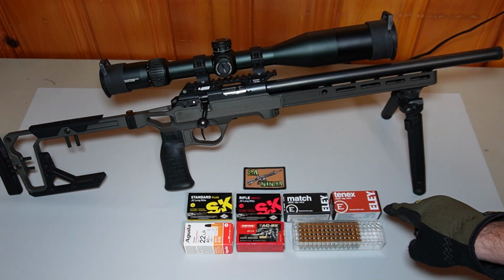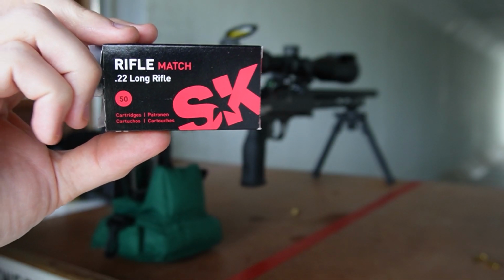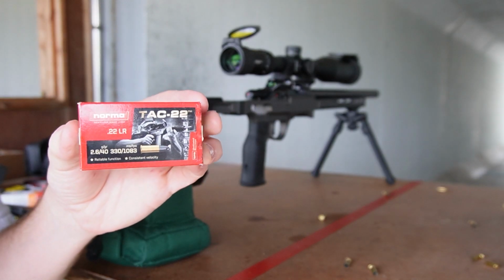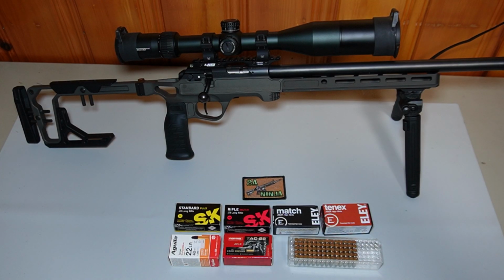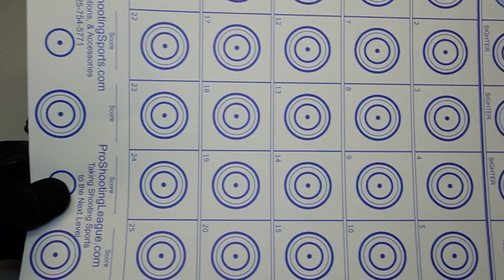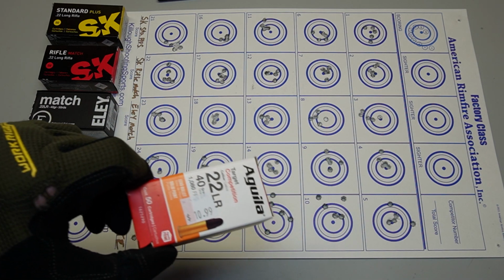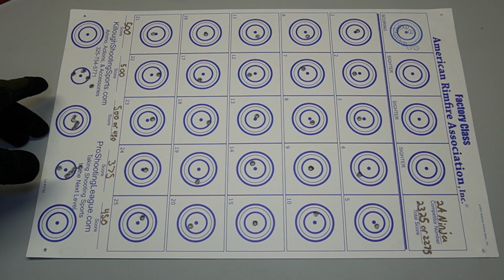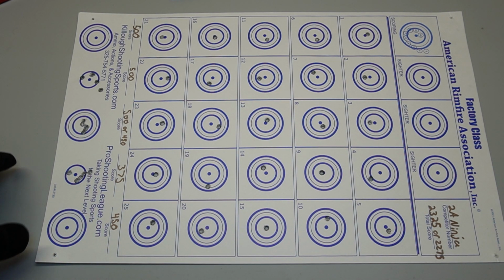🎯 Rimfire Accuracy Tested | Which Ammo Performs Best in the CZ 457?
Join us as we put 7 popular .22LR rounds head-to-head through the CZ 457 to find out which one delivers the best consistency. In this detailed test, we evaluate ammo from top brands, including SK Standard Plus, SK Rifle Match, Eley Match, Eley Tenex, Aguila Target Competition, Norma Tac-22, and Federal Auto Match. Whether you're a rimfire enthusiast or just getting into precision shooting, this video will help you make an informed choice for your next range session.

Check out some of these other Precision Rimfire Channels

Topics discussed in this video:
- Best .22LR ammo for CZ 457
- CZ 457 ammo test
- .22LR ammo comparison
- SK Standard Plus Accuracy
- Eley Match Accuracy
- Best ammo for rimfire accuracy
- CZ 457 ammo performance
- .22LR precision shooting tips
- Rimfire shooting CZ 457
- Eley Tenex Accuracy
- SK Rifle Match Accuracy
- Norma Tac-22 Accuracy
- Federal Auto Match Accuracy
- Aguila Target Competition Accuracy